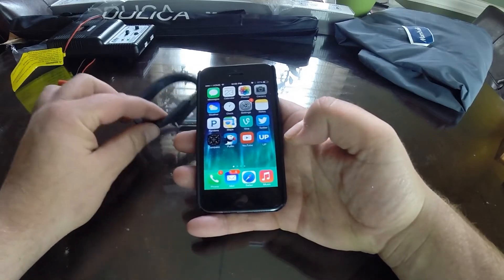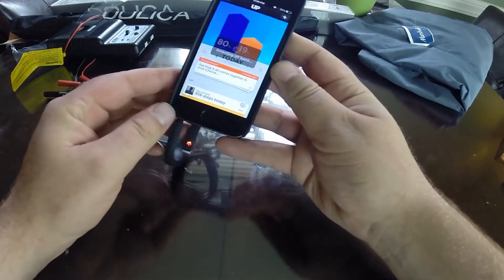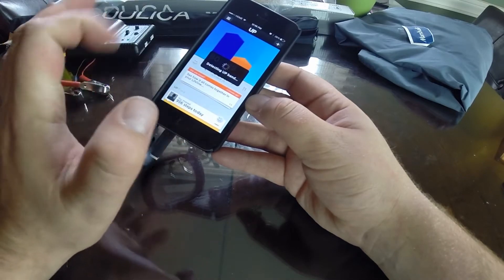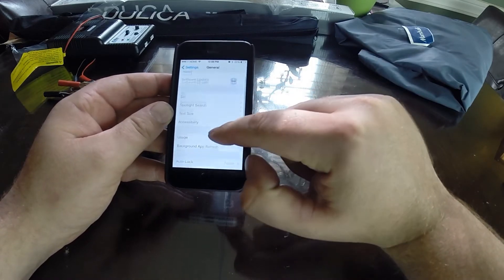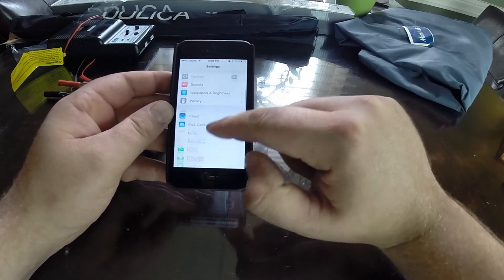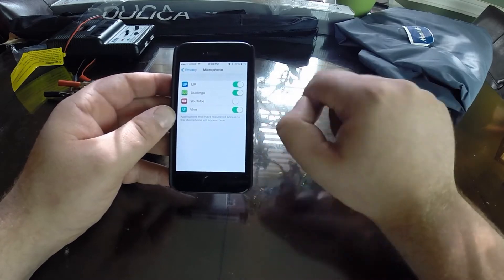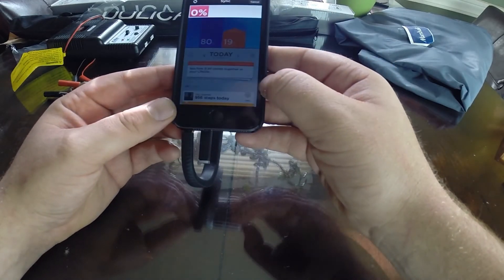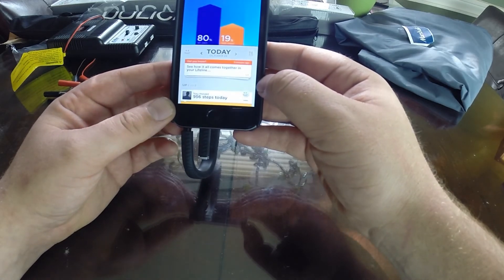Connecting Jawbone's UP to a iOS device